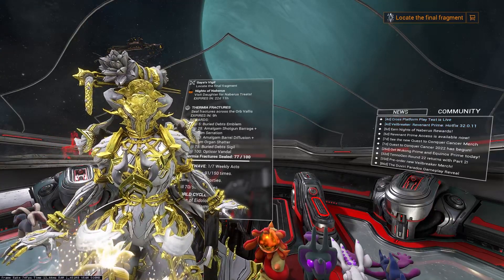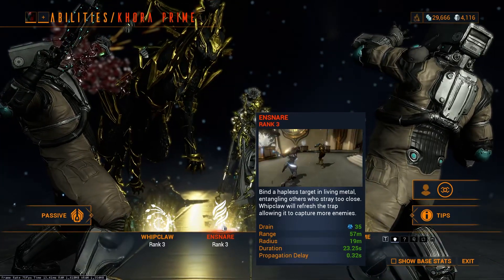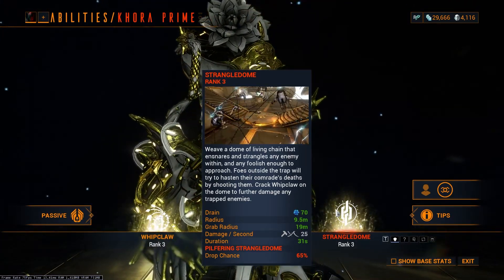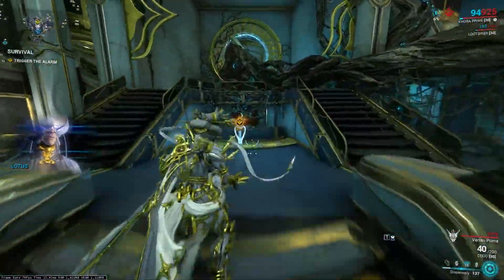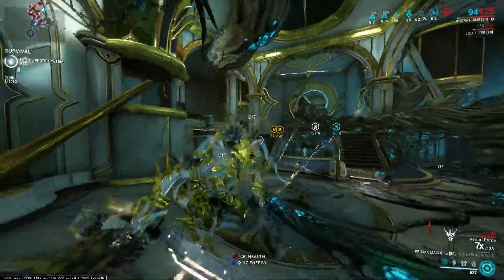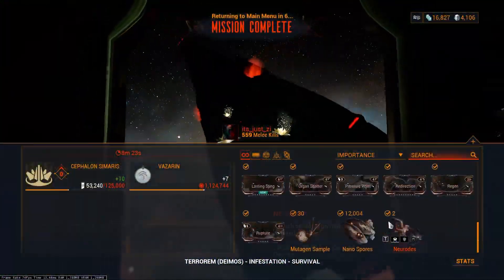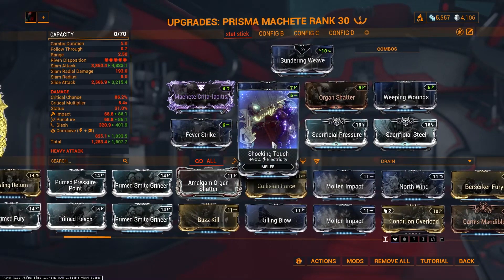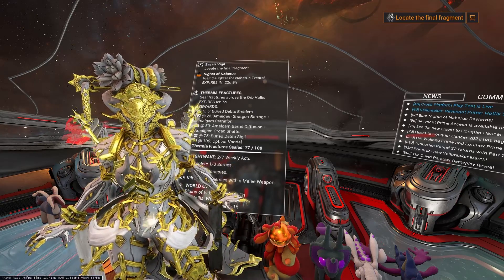Khora Prime Build 2022 | BONUS: Stat Stick builds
Hello Tenno!

0:00 - Intro
0:13 - Abilities
1:52 - Khora Prime Build
2:41 - Focus School
2:54 - SP test
7:53 - Stat Stick with riven
9:10 - Stat Stick without riven
10:14 - Outro

Also special thanks to Prashant Yadav for the amazing editing and thumbnail! Check him out at: